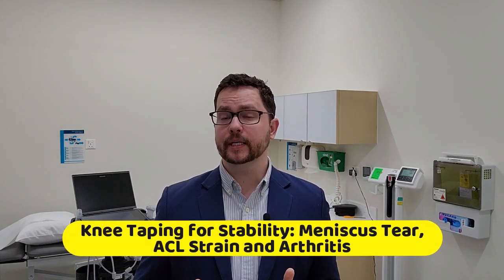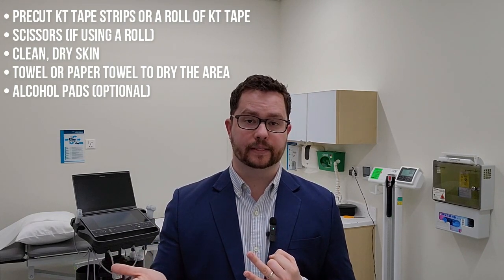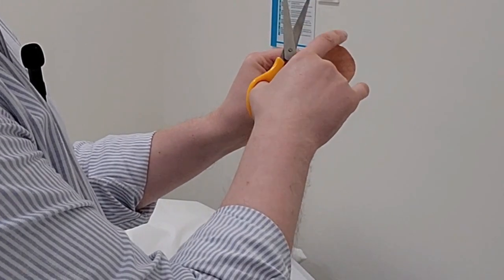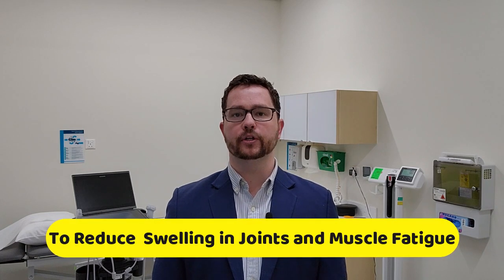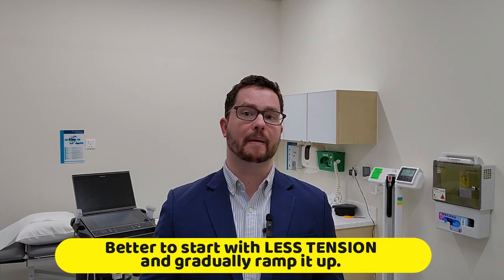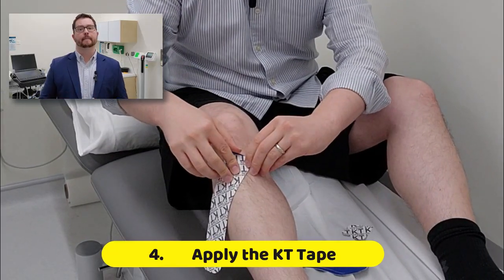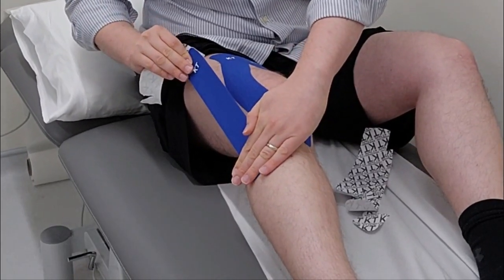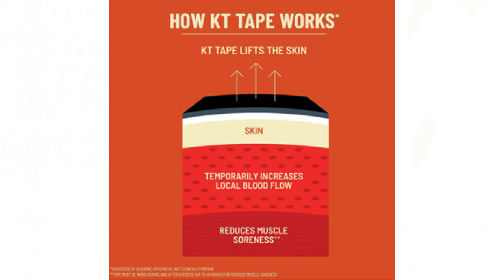Help Your Knee Pain with Kinesio Tape - SELFTAPE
Yuriy Shepelyak MD - Interventional Sports and Spine Specialist in Dubai, UAE
[from Manhattan, NYC]
Regenerative Medicine (platelet rich plasma and prolotherapy specialist) - now in Mubadala Health
Tell# 800 77